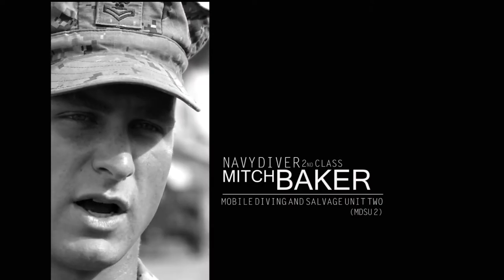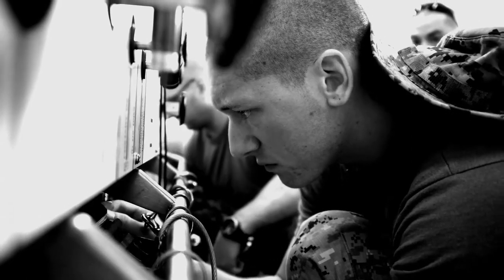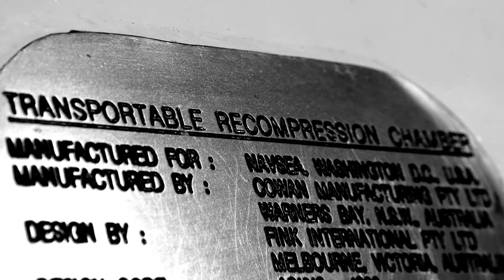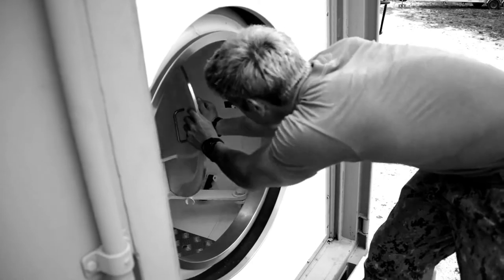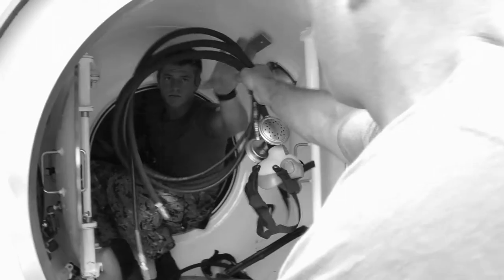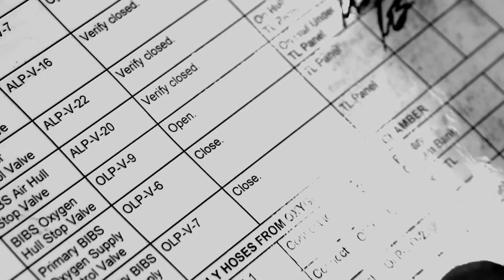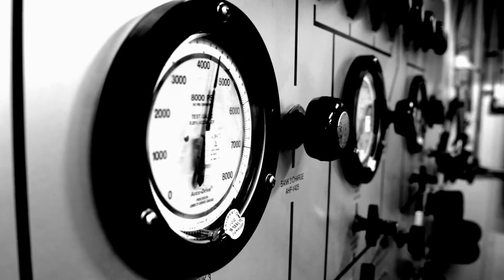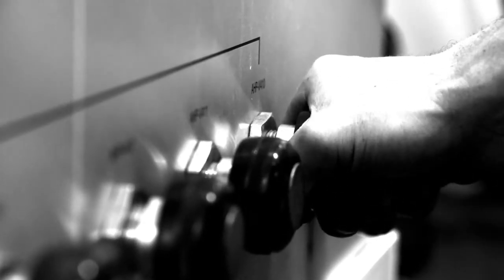Setting Up Pressure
Navy divers from Mobile Diving and Salvage Unit Two (MDSU 2) are in Belize as part of Southern Partnership Station 2014.  The MDSU divers will be working with divers from the Belize Coast Guard Service.